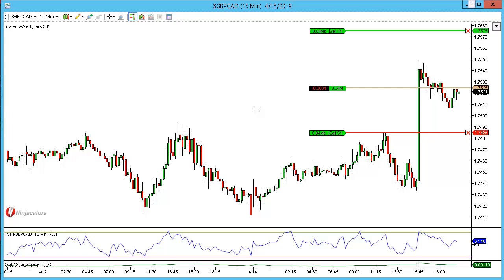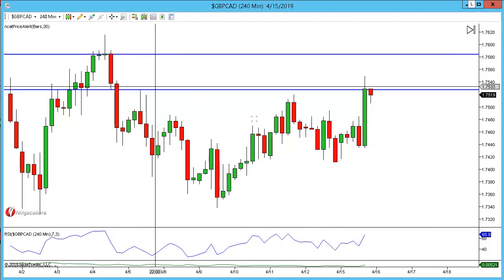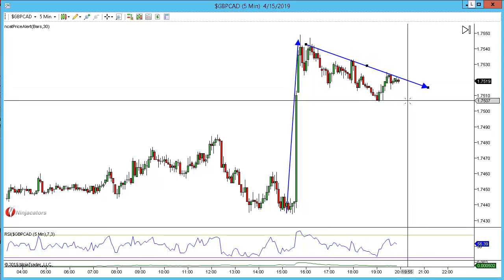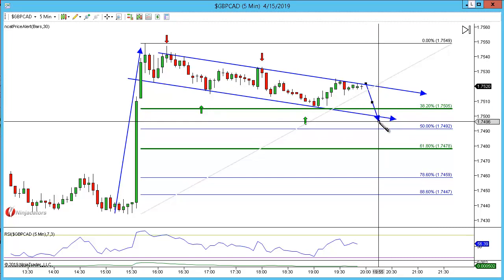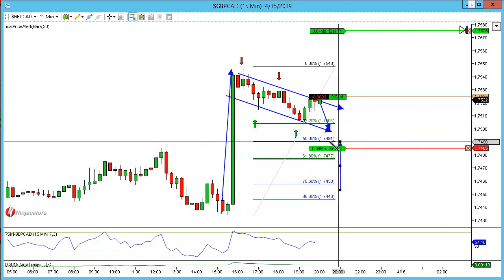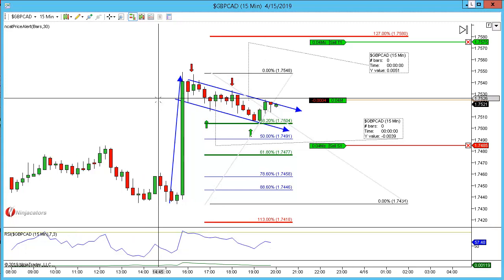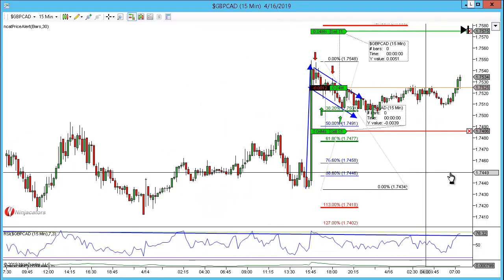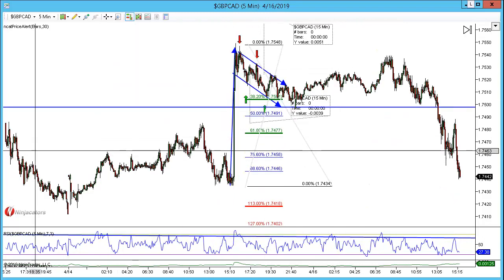GBPCAD Flag Minus 39